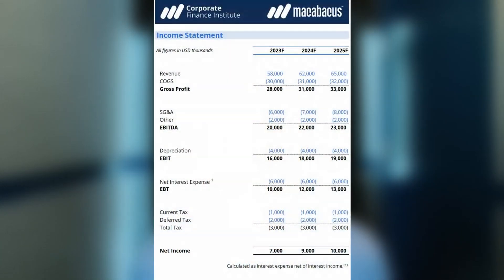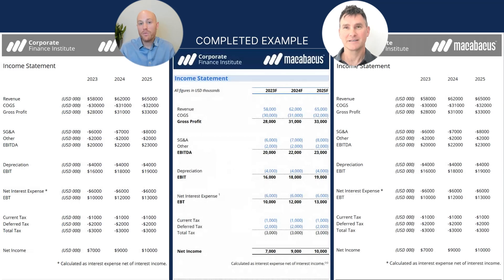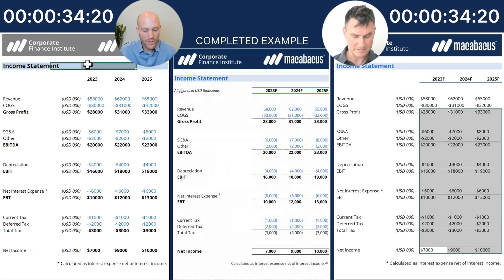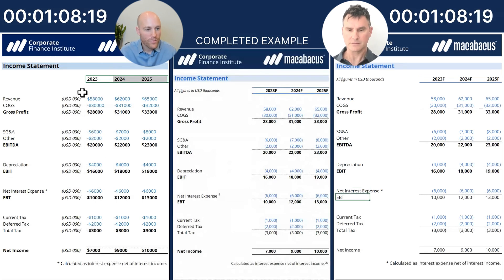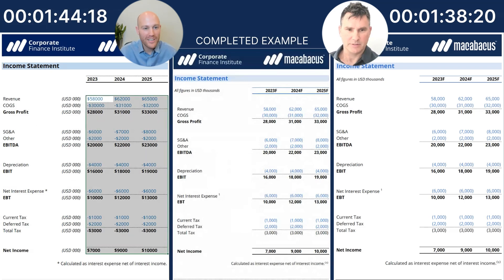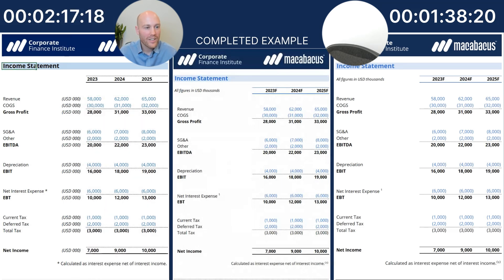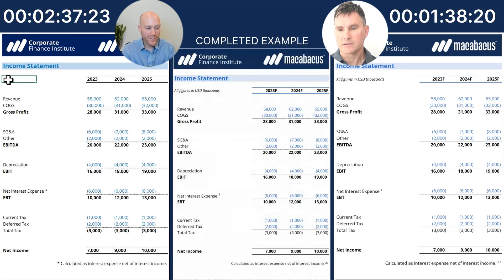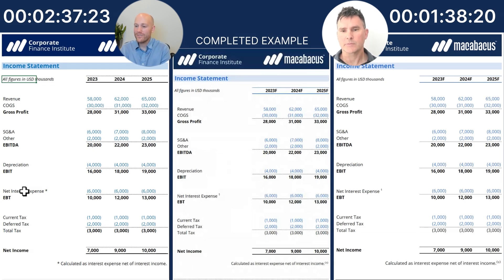Mouse vs. Keyboard Shortcuts (EXCEL SPEED RACE)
In this video, we put shortcuts to the test in a race to see just how much time they can save in Excel and PowerPoint! Watch as Duncan and Seb go head-to-head—Duncan relies solely on keyboard shortcuts while Seb uses the mouse to format an income statement. Can shortcuts make THAT big of a difference? Throughout this challenge, you'll see how the small gains from using keyboard shortcuts can add up to significant time savings in your workflow. If you're ready to sharpen your skills and save more time in your day-to-day tasks, be sure to follow along!

Chapters:
00:00 - Introduction
00:38 - Mouse vs. Keyboard Race
04:30 - Results and Key Takeaways

About Corporate Finance Institute:

Corporate Finance Institute (CFI) is the #1 rated online provider of finance and banking training, certifications, and productivity tools. With the industry’s leading training library, we empower professionals with job-ready training and practical resources to succeed in diverse roles within finance and banking. The exceptional depth and quality of our courses stem from the extensive industry experience of our instructors, who ensure each lesson is immediately applicable. Established in 2016, CFI is the go-to resource for over 2 million individuals and thousands of organizations worldwide.